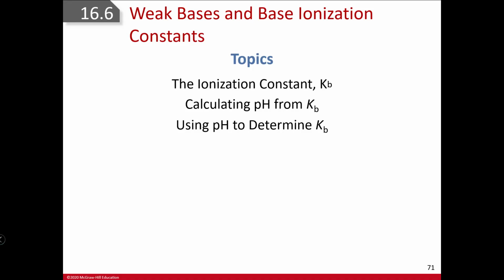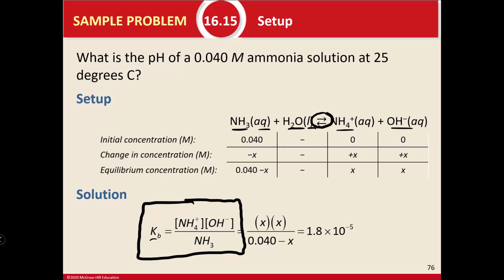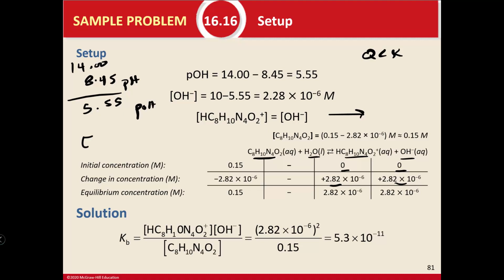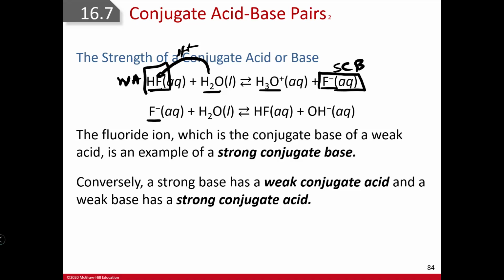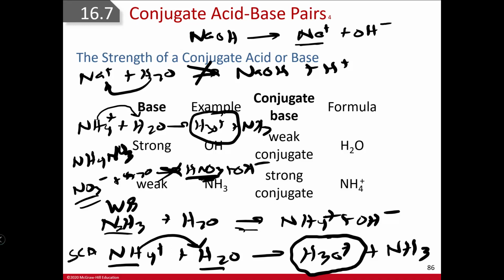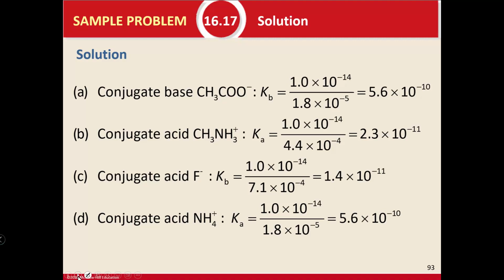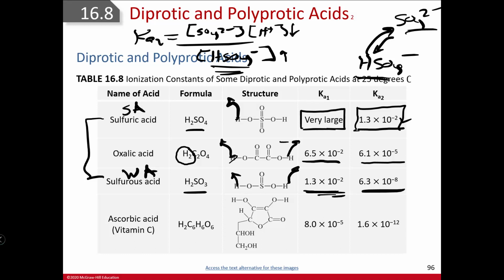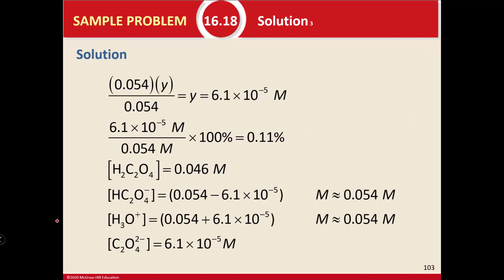Acids and Bases Part III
Base ionization constant, Kb, Relationship between Ka  and Kb = Kw, and Diprotic and Polyprotic Acid ICE tables.